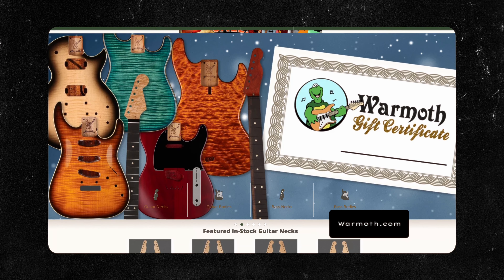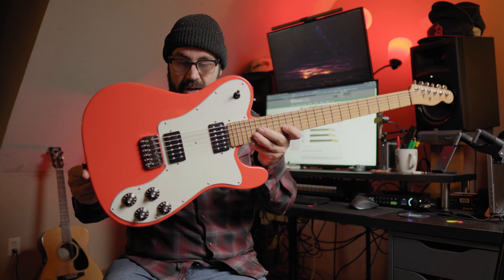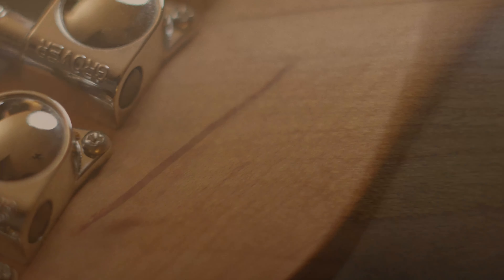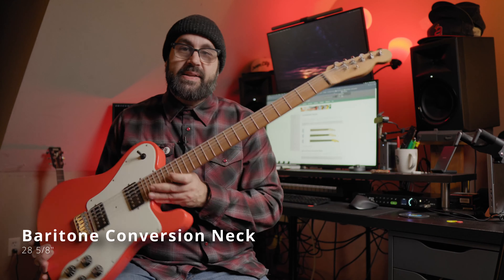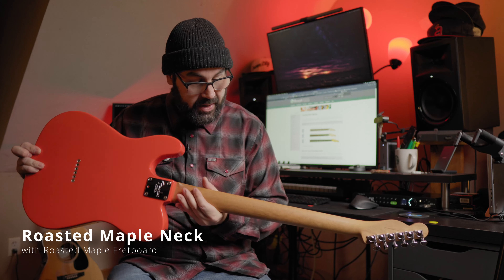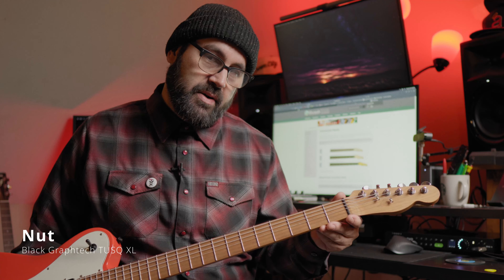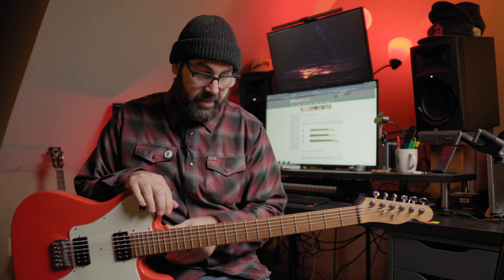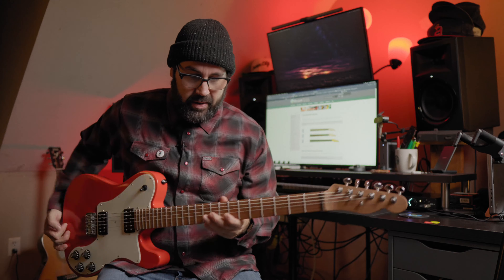Warmoth Baritone Conversion Guitar Necks are the Best!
Welcome to the channel! In this video, we dive into the world of Warmoth and their incredible guitar necks. If you're not familiar with @warmoth , they're your go-to destination for custom guitar bodies, necks, and hardware. You can build your dream guitar to your exact specifications with their top-notch components.

A few years ago, I embarked on a parts caster build inspired by my buddy Steven Barton. That's when I stumbled upon a used Warmoth neck and instantly fell in love with it. It's a Telecaster baritone conversion neck, and it's an absolute gem. Fast forward to today, and I finally present this video, with a little help from Aaron and the Warmoth team. Yep, this video is technically sponsored, but trust me, I genuinely love these necks.

The star of this build is the exquisite roasted maple Warmoth baritone conversion neck. It's smooth, stable, and simply fantastic. I've added some other components like a Guitar Fetish body, Guitar Fetish pickups, and a Hipshot bridge. It's a unique blend of parts that came together beautifully.

In terms of specs, this baritone conversion neck turns a standard Telecaster into a long-scale beauty, perfect for those lower tunings. The roasted maple neck and fretboard provide exceptional stability and tuning accuracy. The nut width and neck profile are comfortable, and it's equipped with 24 jumbo stainless steel frets for a savage playing experience. I've kept it clean with no neck dots or markers, just sleek black side dots.

To enhance tuning stability, I opted for a black Graph Tech TUSQ nut, and it sports a clear satin nitro finish. The GoToLocking mini locking tuners are the cherry on top.

If you're in the market for a baritone or considering a parts caster build, Warmoth conversion necks are top-tier. They effortlessly fit into any standard Fender Telecaster pocket, and I couldn't be happier with the fit. I'm even planning my next build with another Warmoth neck.

Check out Warmoth's website for a vast array of custom options, from body shapes to finishes. It's a rabbit hole worth exploring, trust me.

A massive shoutout to Aaron and the Warmoth team for their support and patience. I apologize for the delay in making this video, and I want to be accountable for that.

00:00 - Intro
00:08 - Warmoth
00:52 - The Frist Parts-Caster Buld
01:23 - Working with Warmoth
01:41 - The NEW Parts-Caster Build
02:06 - The Warmoth Baritone Conversion Neck
02:46 - An apology to the gang at Warmoth
03:46 - The specs of the build
06:30 - Final thoughts